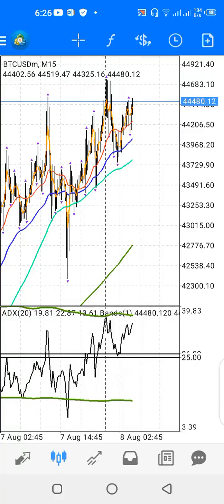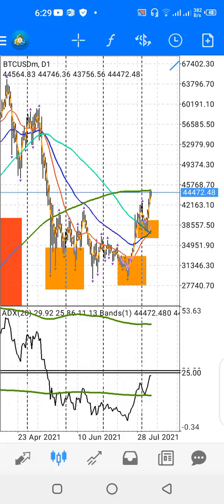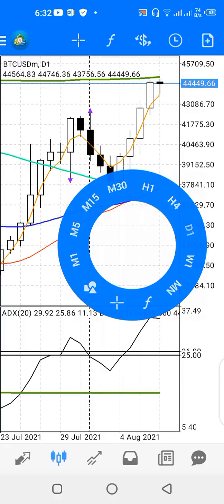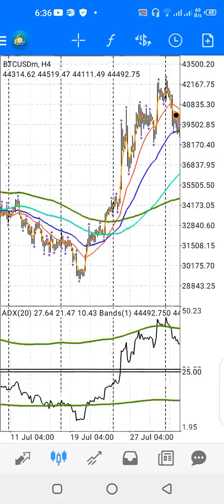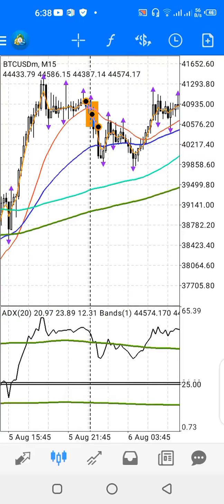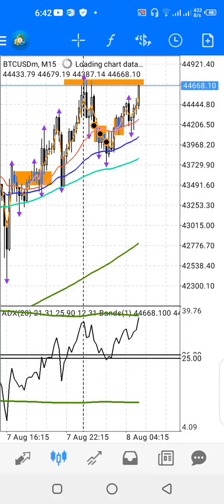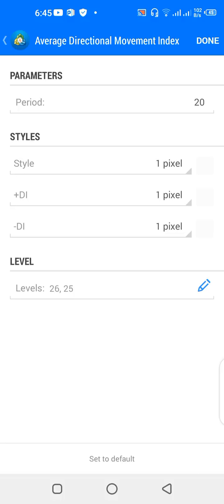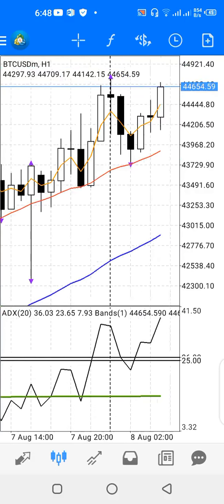MASTER **BTCUSD TRADING STRATEGY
A fantastic way to scalp BTCUSD profits with Meta Trader indicators.